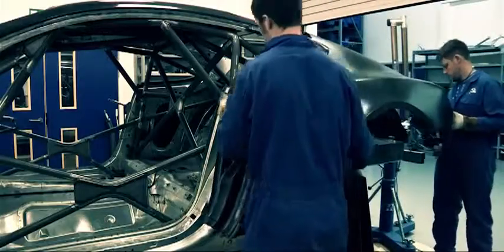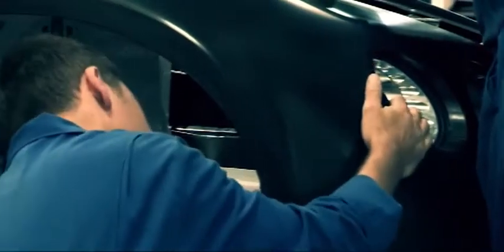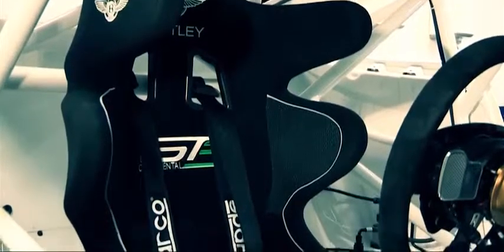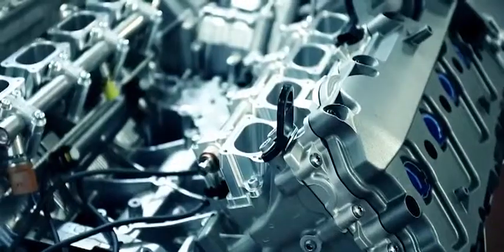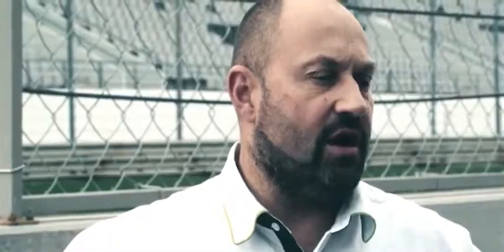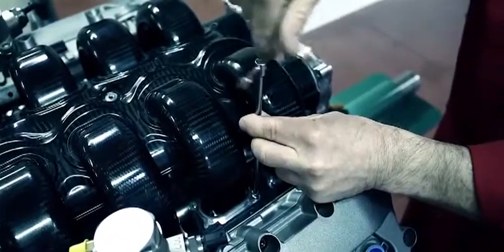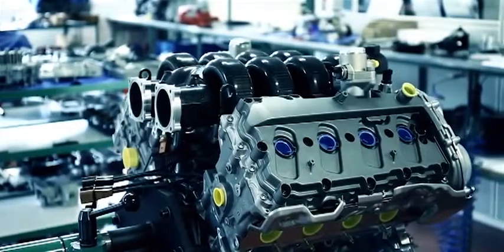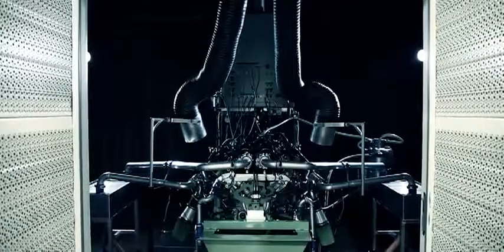Bentley Continental GT3 on track with 3 english pilots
Extreme Sports
Extreme Sport
Div Class
Extreme Spor
Div Onclick
Sports Extreme
Sports Videos
Sports Games
Extreme Sports Games
Onclick Google
Div Onclick Google
Class Am
Div Class Am
Div Onclick Google Sham
Google Sham
Onclick Google Sham
Www Extremesports
Extreme Sports Videos
Extreme Sport News
Sport News
Indoor Extreme
Find Extreme Sports
Div Class Kv
Dwn Arw
Used Both Parachute
Dictionary Extreme
Jumping Skating
Sports Www
Very Extreme Activity
Videos Online
Sport Fishing Maui
Extreme Athletes
Both Parachute
Extreme Sports.
Sports Section
Called Action
Sets Humans
Check Out
Like Snowboarding
10 Craziest
Humans Apart
Sports Facebook
Extreme Sports Home
Class Am Dwn Arw
Skiing Mountain Biking
We've Created 10
Football Basketball
Dictionary Extreme Sport
Motorcrossing Kayaking Base
Used Both
Mountain Biking Motorcrossing
Certain Activities Perceived
Other Mammals
Transition Extreme
Extreme Sport Div
Best High
Motorcrossing Kayaking
Latest News
Old Nyc
10 Craziest Extreme
Sports Home
Sports Like
Extreme Sport Strap
Baseball Football Basketball
Air Like
Extreme Sports 123
Extreme Sports 500
Sports Quiz
Extreme Sports Base
Extreme Sports Calling
Extreme Sports Camp
Biking, Motorcrossing, Kayaking,
Extreme Sports Complex
Extreme Sports Content
Extreme Sports Crocodile
Extreme Sports Differ
Autograph, Signed
Extreme Sports Fan's
Extreme Sports Formerly
Autographed Extreme
Aztec Warriors
Base Jump
Extreme Sports Like
Extreme Sports Magazine
Baseball Football
Extreme Sports Network
Extreme Sports Park
Extreme Sports Photos
Extreme Sports Related
Extreme Sports Scuba
Basketball, Hockey,
Motorcrossing, Kayaking,
Tragic Accident
Extreme Sports Vigorously
Extreme Sports Www
Birthdays Corporate
Fastest Drummer Extreme
Few Black People
Boat Race
Unholy Grail
Footage Ever Shot
Football Basketball Hockey
Football, Basketball, Hockey,
Free Extreme Sports
Free Spor Game
Hasn't Shared Anything
Heart Pounding Pure
High Quality Extreme
Hockey Nascar Collectibles
Hockey, Nascar Collectibles;
Icombat Birthdays Corporate
Less Great
Corporate Events
Jumping, Skating ...
Western Mexico
Kayaking, Base Jumping,
Kv Style Margin
Laser Tag Icombat
Laser Tag Play
Latest Extreme Sport
Less Great Skier
Like Snowboarding Surfing
Like Snowboarding, Surfing,
Matter What Extreme
Most Dangerous Extreme
Most Definitive Guide
Most Extreme Sports
Most Popular Extreme
Most Spectacular Sports
Events Camps
Motorcrossing, Kayaking, Base
Exciting Extreme
Mountain Biking, Motorcrossing,
Amazing Extreme Moments
Archaeology Magazine Archive
One Less Great
Online Video's Related
Over 72 Other
People Doing Extreme
Physically Hazardous Such
Autographed Extreme Sports
Play Extreme Triathlon
Play Free Extreme
Point Extreme Türkiye'nin
Popular Extreme Sports
Pumping Heart Pounding
Quality Extreme Sports
Rampage 2012 Usa
Red Bull Rampage
Rs Sport Extreme
Secret Spiritual Lives
Include Some Common
Fly Through
Skiing, Mountain Biking,
Snowboarding Surfing Skiing
Snowboarding, Surfing, Skiing,
Some Common Denominators
Spectacular Sports Footage
Spor Hasn't Shared
Sport Archaeology Magazine
Sport Div Class
Full Contact
Sport Noun Definition
Sport Point Extreme
Sport Strap Black
Sports Autograph Signed
Sports Autograph, Signed
Sports Base Jumping
Sports Crocodile Bungee
Sports Footage Ever
Sports Go Extreme
Drummer Extreme Sport
Sports Like Skating
Hockey, Nascar
Sports Section Brings
Sports Videos Online
Sprint Boat Race
Spx Sport Point
Surfing Skiing Mountain
Surfing, Skiing, Mountain
Tag Icombat Birthdays
Talking About This.
These Ultimate Sporting
Top Extreme Sports
Top Online Video's
Ultimate Thrill Joe
Kayaking, Base
Usually Include Some
Very Exciting Extreme
Laser Tag,
Visit Discovery News
Warriors Ulama Lives
Extreme Sports Company
Website Contains Some
Western Mexico Abstract
Wfd Worlds Fastest
What Extreme Sport
World English Dictionary
Worlds Fastest Drummer
Www Extremesports Map
Maui Lahaina
Amazing Athletes Who Perform
Autographed Extreme Sports Photos
Best Extreme Sports Videos
Best High Quality Extreme
Black People Doing Extreme
Most Dangerous
Class Kv Style Margin
Craziest Extreme Sports Crocodile
Div Class Am Dw
Most Spectacular
Motor Cross
Top Online
Extreme Sport Archaeology Magazine
Extreme Sport Div Class
Extreme Sports Crocodile Bungee
Extreme Sports Videos Online
Few Black People Doing
Find Extreme Sports Related
High Quality Extreme Sports
Fishing Maui Lahaina
Latest Extreme Sport News
People Doing Extreme Sports
Play Free Extreme Sports
Sport Archaeology Magazine Archive
Sports Crocodile Bungee Oddee